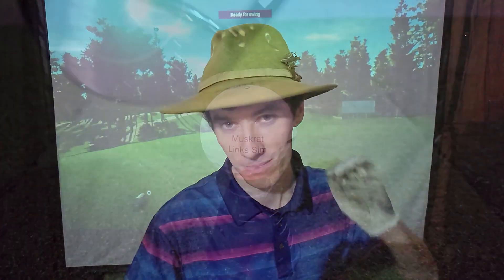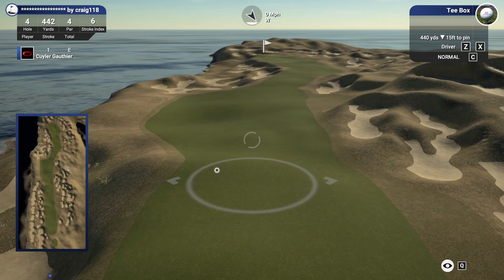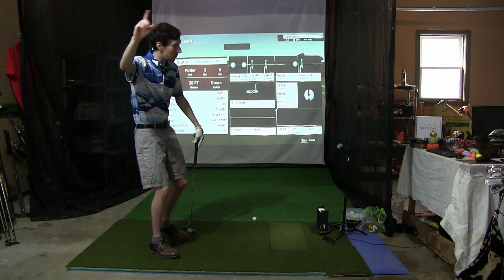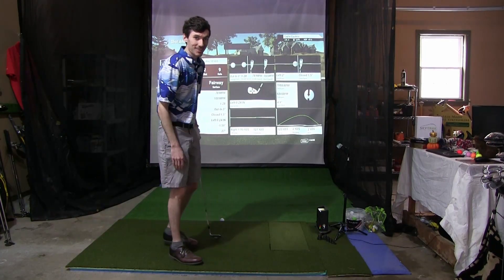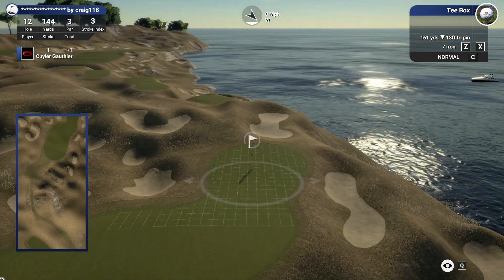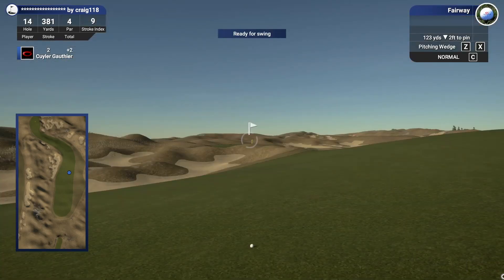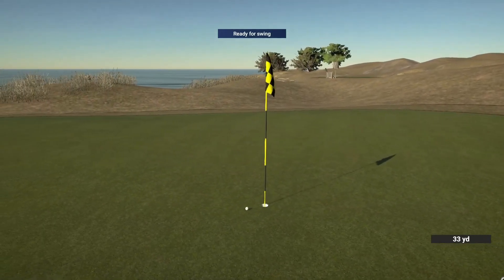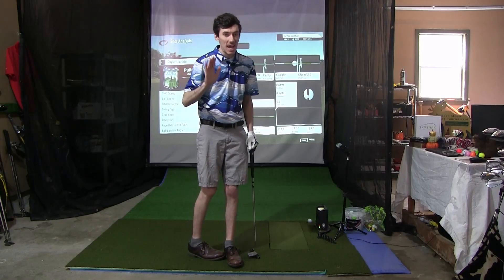What It's Like Golfing at Whistling Straits in a Sim Tourney!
Today we enter week 7 of the Muskrat Links Sim Tour just inside the coveted top 15. Can we make a cut at one of the most difficult courses on Tour?